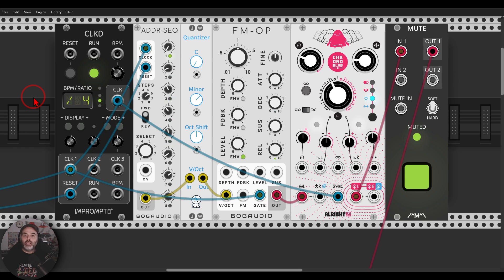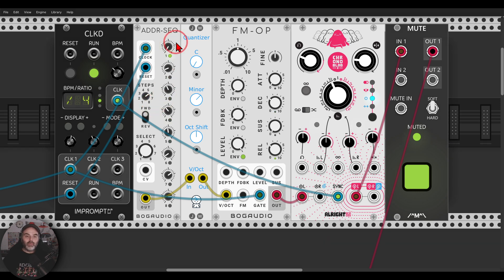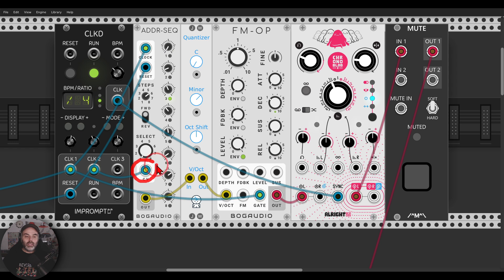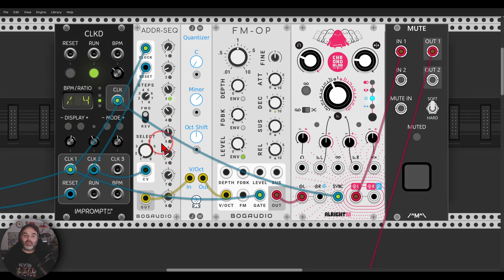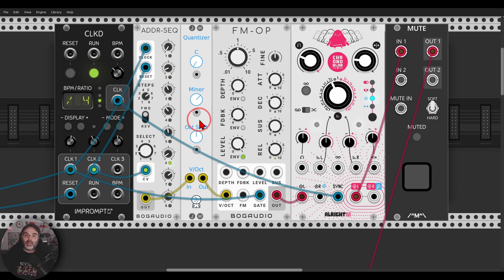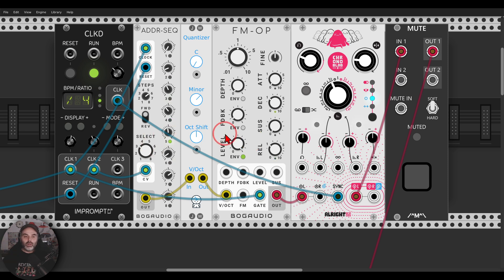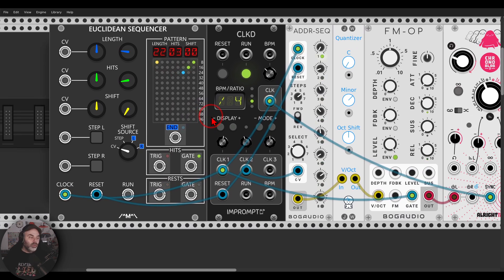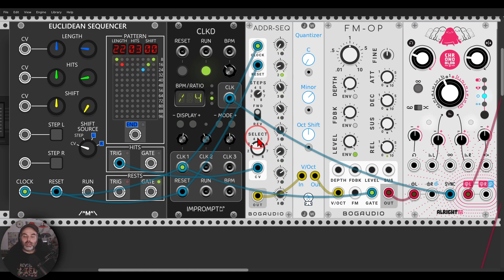Adding variation to the ADDR-SEQ \ Quick Tip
Do you also think that reverb is life and want to share it with the world?

Here are my computers' specs:
  8 Logical Processor(s), 32Gb RAM, NVIDIA GeForce GTX 1070